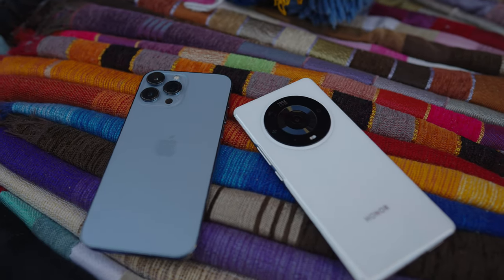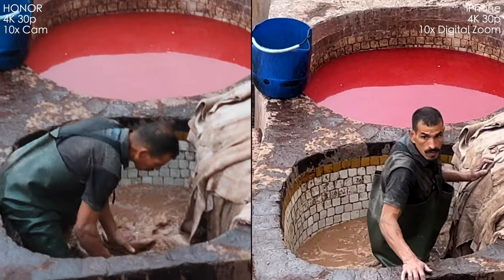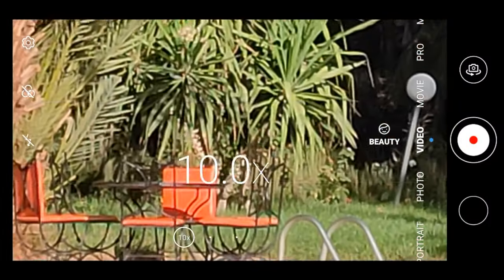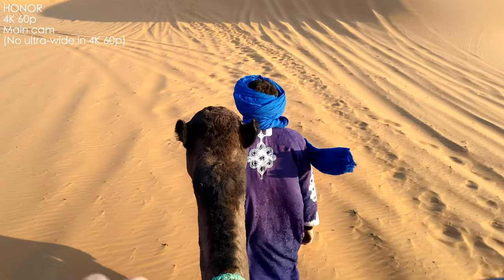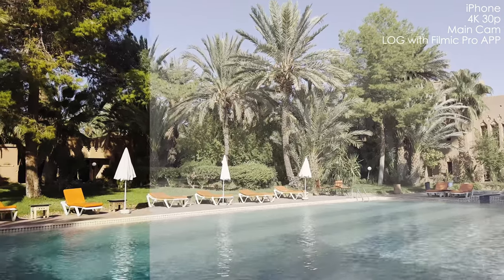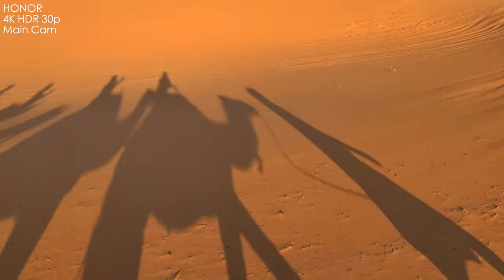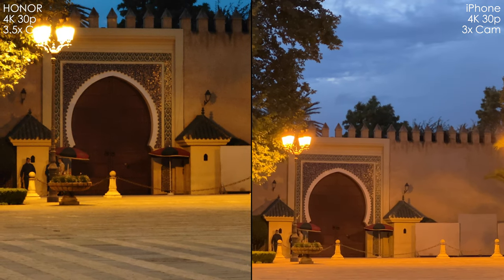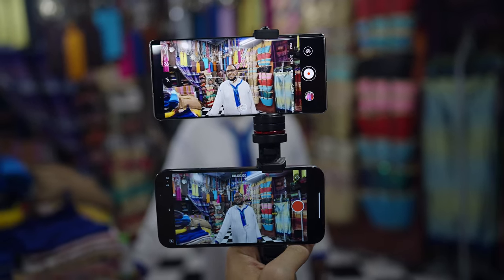HONOR CRUSHED iPhone 13 Pro Max in this mode!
iPhone 13 Pro Max vs HONOR Magic3 Pro for video | camera comparison in Morocco

iPhone 13 Pro max is one of the best smartphones in terms of video shooting, and after comparing it to other flagship phones like Sony Xperia III and Samsung Galaxy S21 Ultra I'm pretty confident in saying it, but then I got HONOR Magic3 Pro for a review, which is now available only for Chinese market. HONOR Magic3 Pro can shoot 4K HDR in native camera APP with color presets, also it can shoot in LOG also in the native APP and its stabilisation in video is on par with iPhone 13 Pro Max. Let's watch the video comparison of iPhone 13 Pro Max and HONOR Magic3 Pro, which I shot in beautiful Morocco and Sahara desert in particular. And I'd say guys that I was really shocked with a couple of nuances! Video comparison of iPhone 13 Pro Max and HONOR Magic3 Pro contains image quality comparison with all camera modules during daylight and low-light situations, slow-motion and time-lapses comparisons, LOG with Filmic Pro APP on iPhone 13 Pro Max and LOG in standard camera app with HONOR Magic3 Pro, and also the stabilisation comparison, mic quality and other nuances of video on both devices. Enjoy watching!

00:00 - iPhone 13 Pro Max vs HONOR Magic3 Pro video comparison
00:27 - Selfie cam and microphones
00:48 - 4K 30p video comparison all camera modules
04:29 - 4K 60p video comparison all camera modules
06:59 - Special camera modes of both phones
07:29 - Slow-motion and time-lapses. ARE YOU KIDDING ME?
08:20 - LOG video - I'M SHOKED. LITERALLY!
12:08 - Low-light video iPhone 13 Pro Max vs HONOR Magic3 Pro
12:50 - Conclusion - is iPhone DETHRONED?